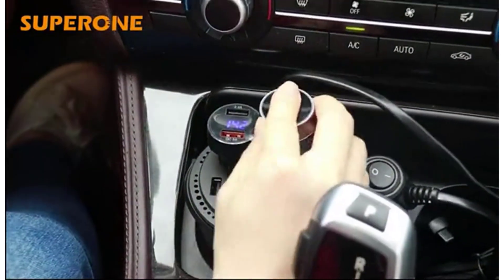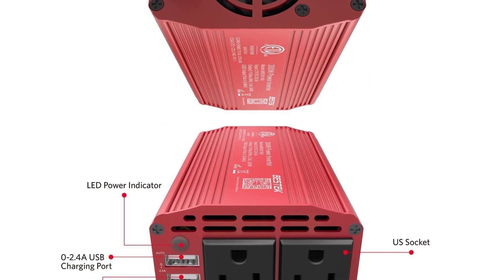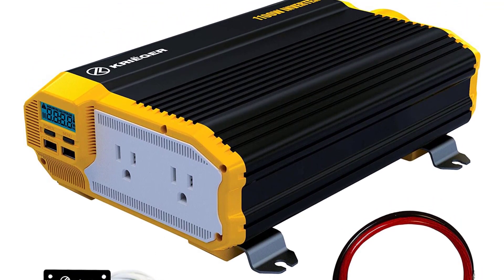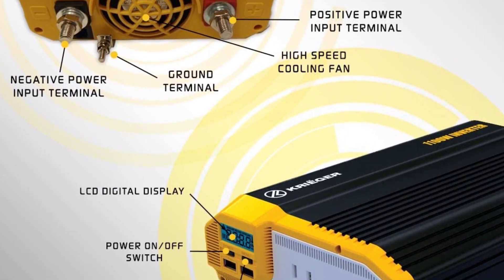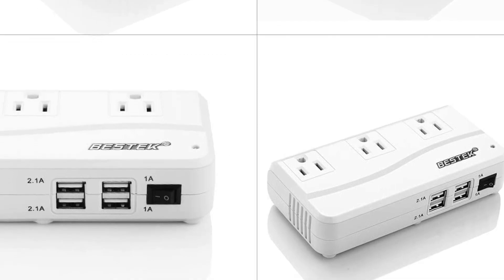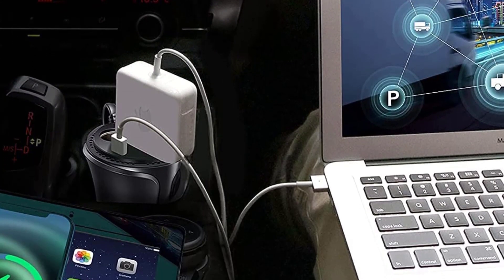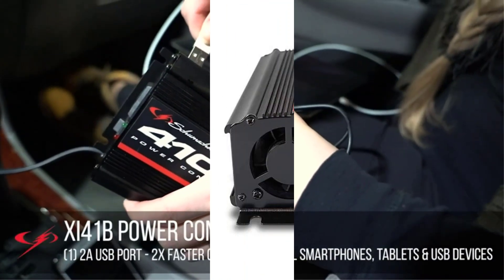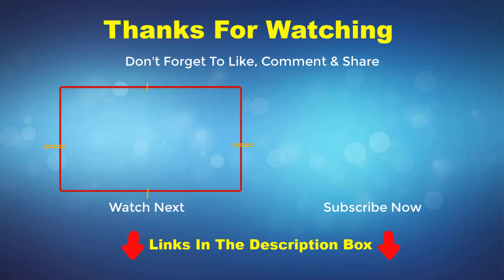Best Power Inverters for the money | Top 5 Best Power Inverters review 2023 🔥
In This Video, Best Power Inverters review 2023 🔥
📌 Product Link 📌
✅ 1.  Product Name: BESTEK 300W Power Inverter
📌 Product Link :
✅ 2.  Product Name: Krieger 12V Power Inverter
📌 Product Link :
✅ 3. Product Name: BESTEK 200W Power Inverter
📌 Product Link :
 ✅ 4.  Product Name: SUPERONE Car Power Inverter
📌 Product Link :
✅ 5. Product Name: Schumacher AC Power Inverter
📌 Product Link :

("Paid Link")